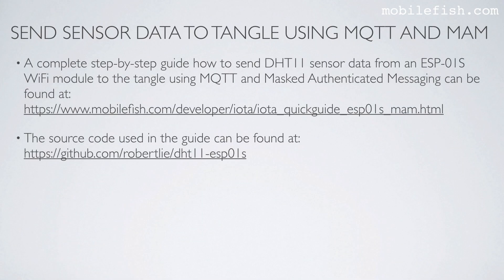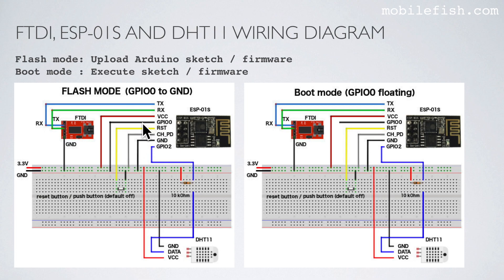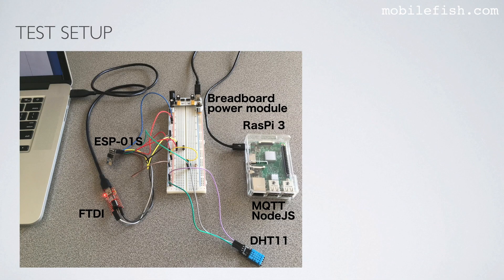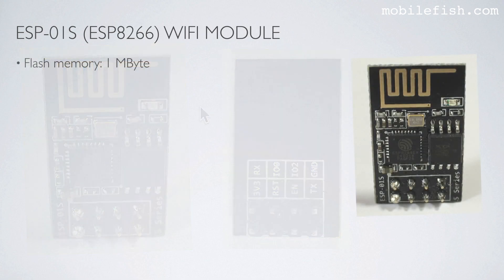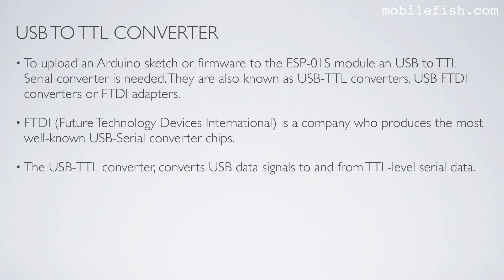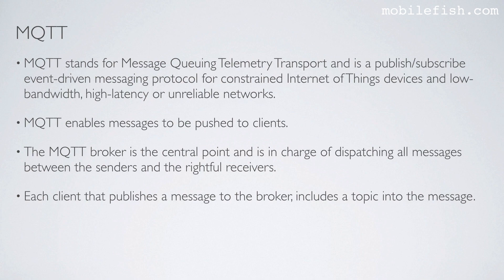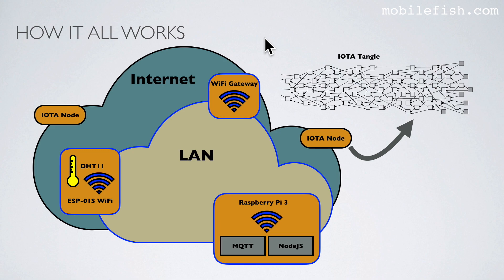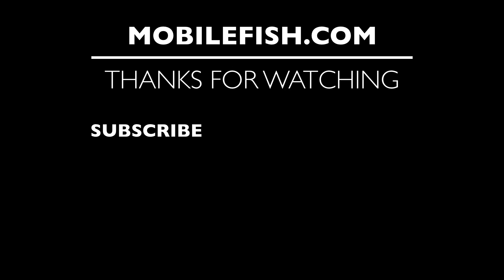IOTA tutorial 30: Send DHT11 data to the tangle using ESP-01S, MQTT and MAM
In this video I will demonstrate how to send DHT11 sensor data from an ESP-01S WiFi module to the tangle using MQTT and Masked Authenticated Messaging.

A complete step-by-step guide how to send DHT11 sensor data from an ESP-01S WiFi module to the tangle using MQTT and Masked Authenticated Messaging can be found at:

ESP-01S (ESP8266) WiFi  module specifications:
- Flash memory: 1 MByte
- Max transmission distance: approx. 400 m (direct line of sight)
- Package size: 24.7mm x 14.4mm
- WiFi protocols: 802.11 b/g/n
- Supply voltage: 3.0 to 3.6V
- Operating current (average value): 80 mA
- Comes pre-programmed with an AT command set firmware.
- Operating temperature: -20 deg C to 85 deg C
- Not breadboard friendly
- Number of pins: 8
- Number of GPIO ports: 2 (GPIO0 and GPIO2)
- Not shielded
- One led (blue), will flash when data is transmitted

USB to TTL converter
To upload an Arduino sketch or firmware to the ESP-01S module an USB to TTL Serial converter is needed.
They are also known as USB-TTL converters, USB FTDI converters or FTDI adapters.
FTDI (Future Technology Devices International) is a company who produces the most well-known USB-Serial converter chips.
The USB-TTL converter, converts USB data signals to and from TTL-level serial data.
Serial data is transmitted one bit at a time at a specified data rate (i.e. 9600bps, 115200bps, etc.).
This method of serial communication is sometimes referred to as TTL serial (Transistor-Transistor Logic).
Serial communication at a TTL level will always remain between the limits of 0V and Vcc, which is often 5V or 3.3V.
A logic high ('1') is represented by Vcc, while a logic low ('0') is 0V.

MQTT
MQTT enables messages to be pushed to clients.
The MQTT broker is the central point and is in charge of dispatching all messages between the senders and the rightful receivers.
Each client that publishes a message to the broker, includes a topic into the message.
Each client that wants to receive messages, subscribes to a certain topic and the broker delivers all messages with the matching topic to the client.
The client who publish the data and the client who receives the data don’t have to know each other, they only communicate over the topic.
This architecture enables highly scalable solutions without dependencies between the data producers and the data consumers.
TCP/IP port 1883 is reserved for use with MQTT.
TCP/IP port 8883 is reserved, for use with MQTT over SSL.